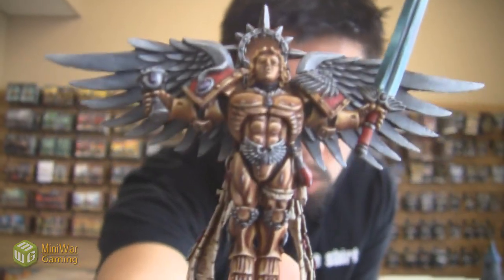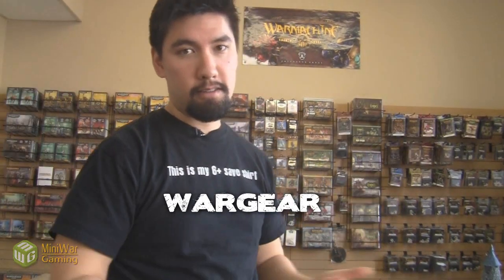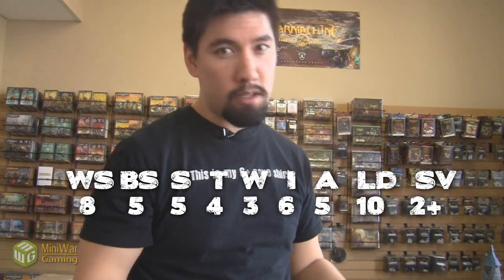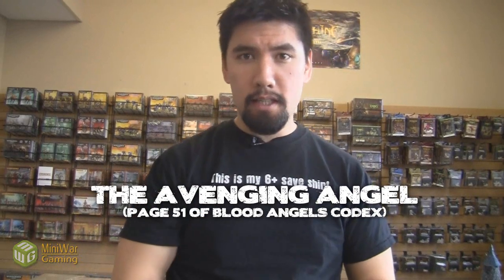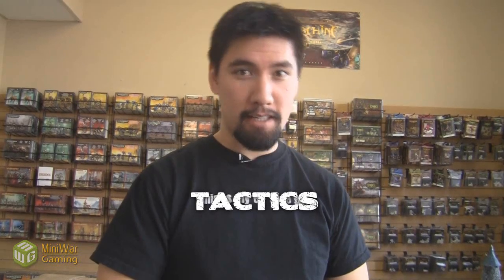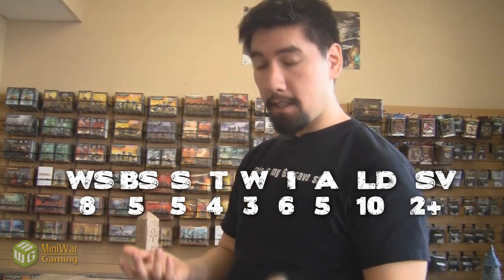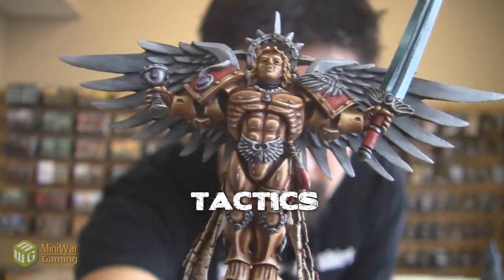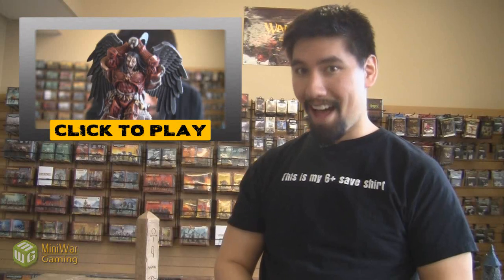Blood Angels Tactics: HQ Mephiston, The Sanguinor & Astorath the Grim Part 2/3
In this video Dave discusses the Sanguinor and all his glorious abilities. Meet the flying angel of death.